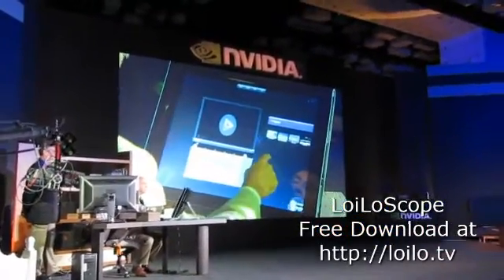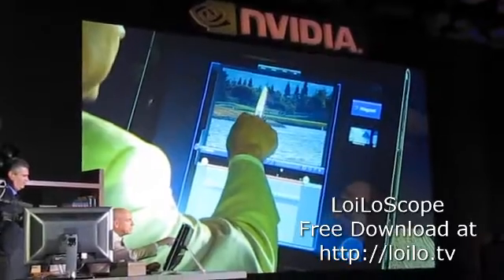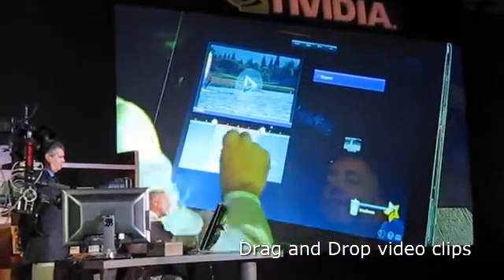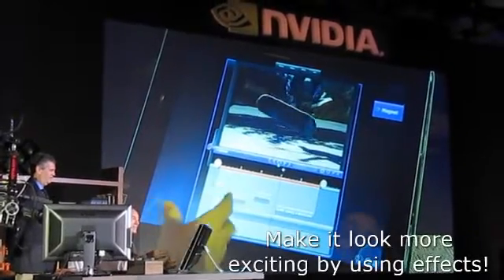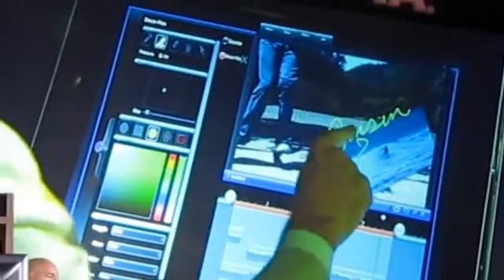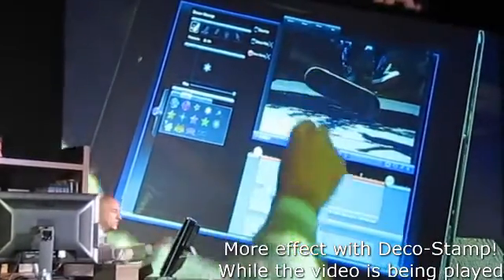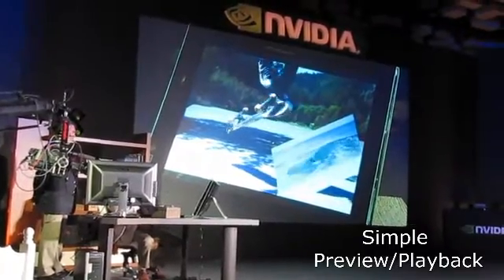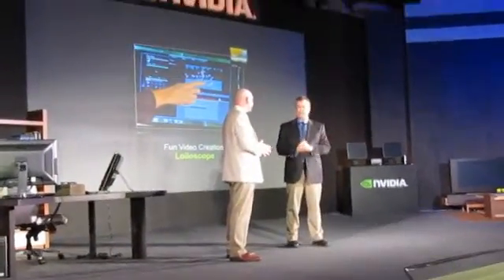computex2009 widows7 New apps LoiLo touch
Windows7 muliti touch new apps "LoiLoTouch"